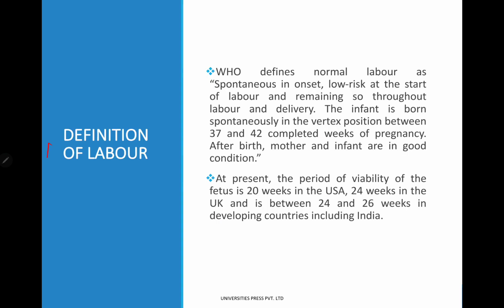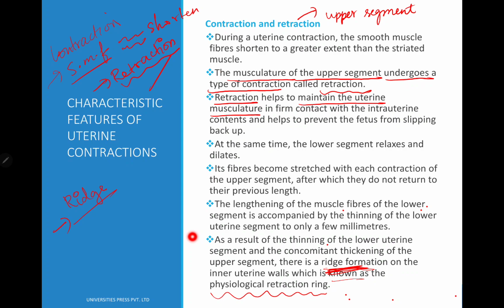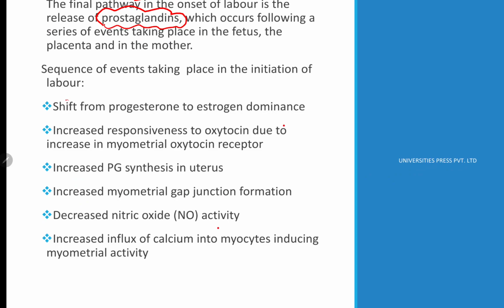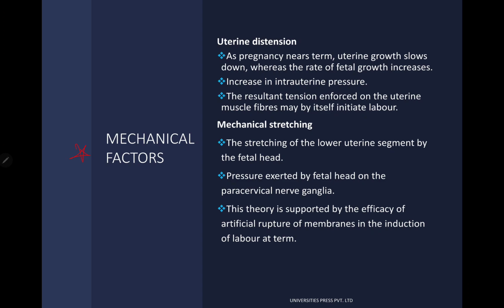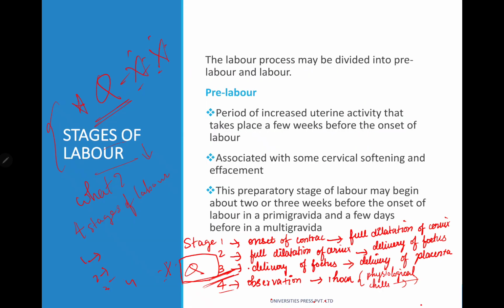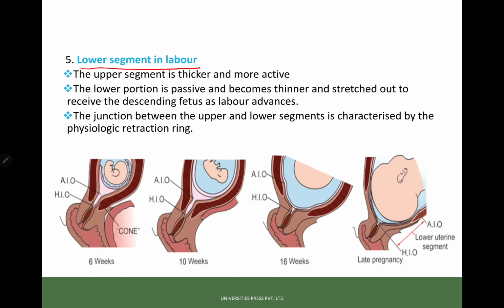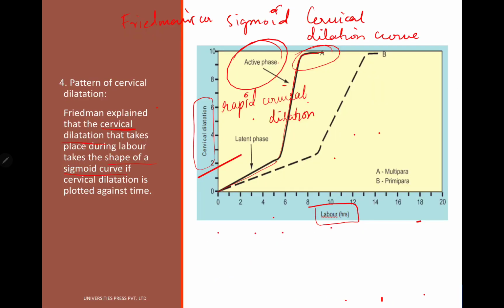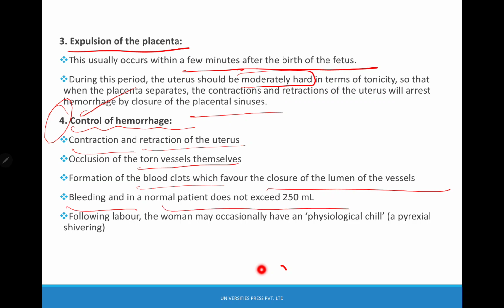CAUSATION AND STAGES OF LABOUR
Chapter 12 of Mudaliar&Menon: CAUSATION AND STAGES OF LABOUR